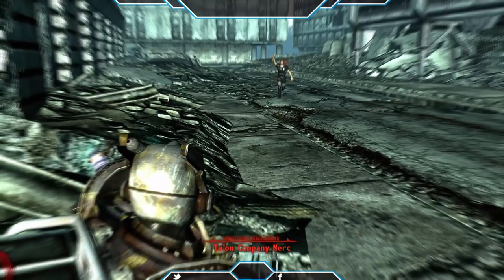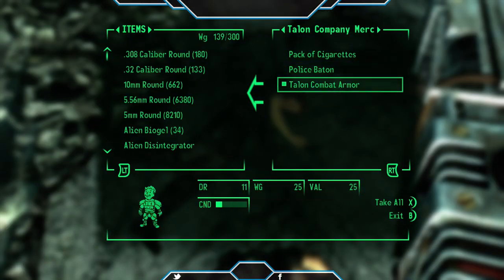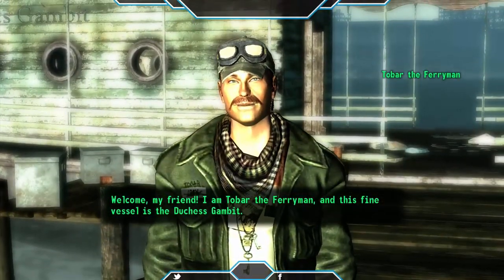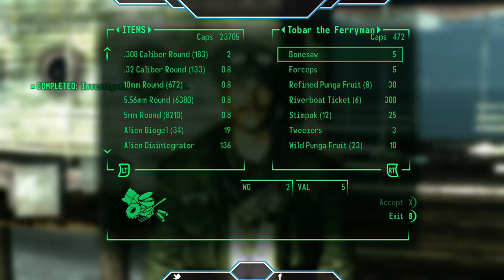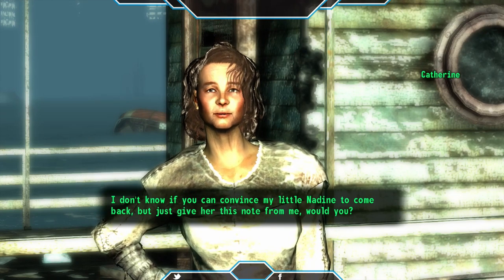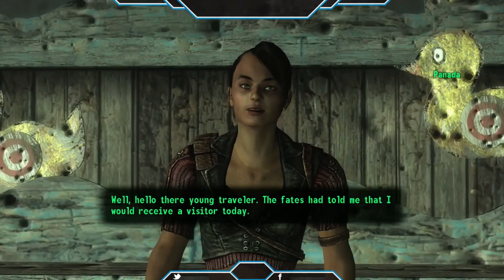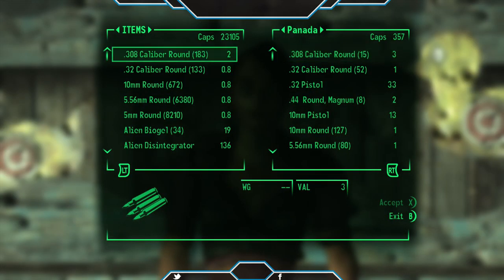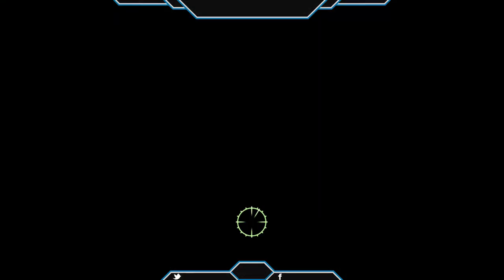✔️[Fallout 3] Point Lookout [Part 1]